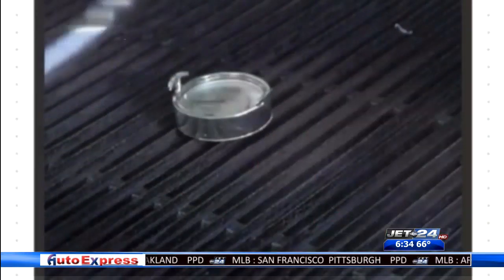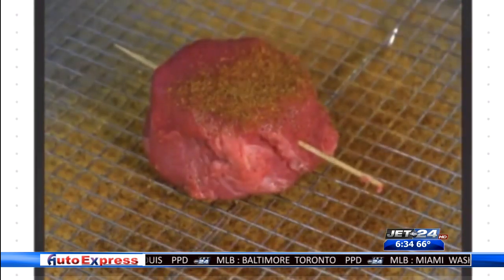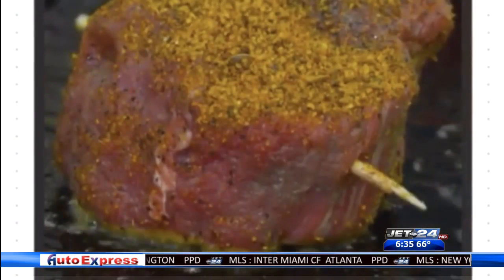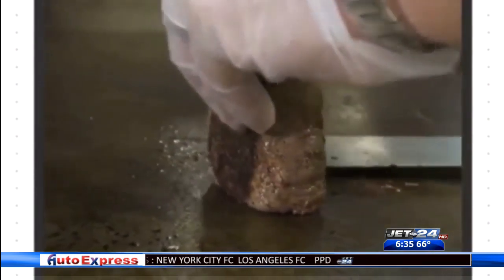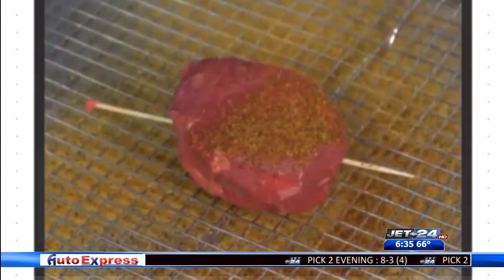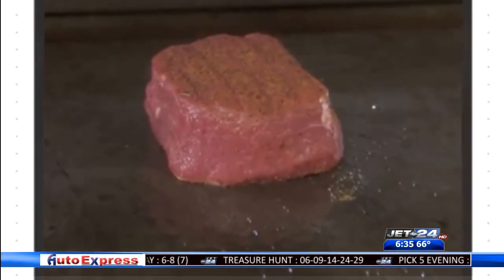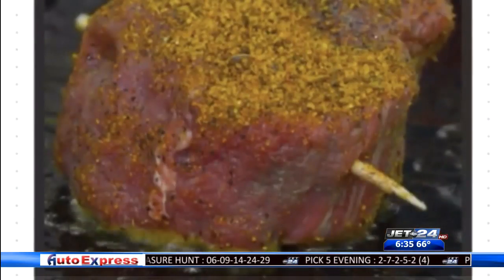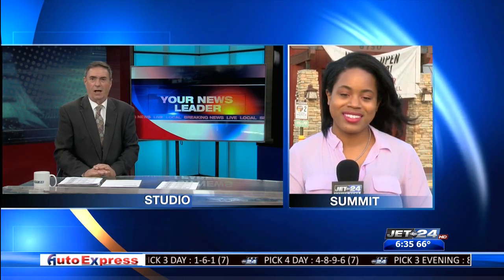Grilling tips you can use while cooking out during Memorial Day weekend